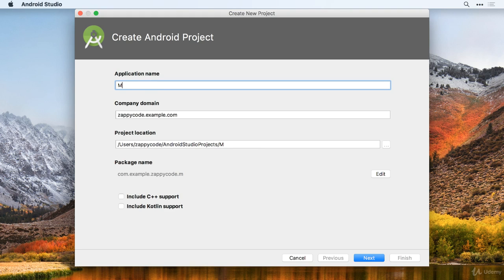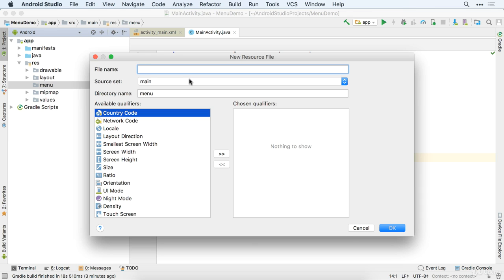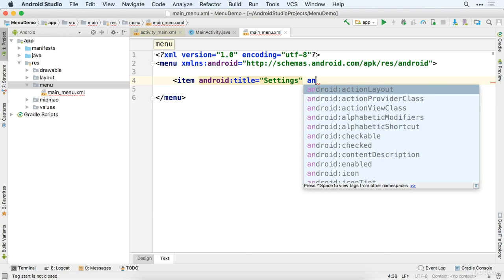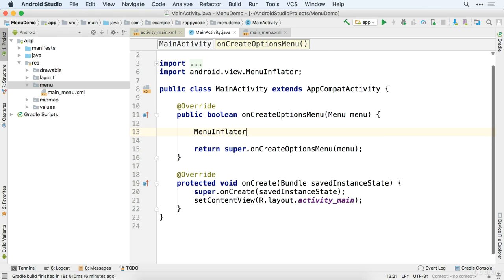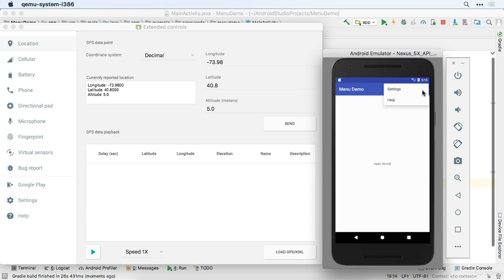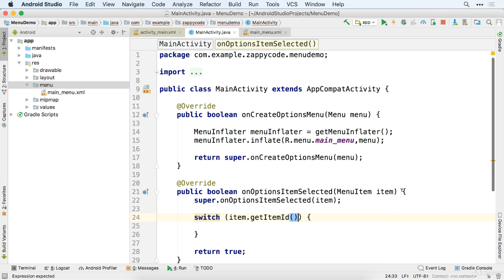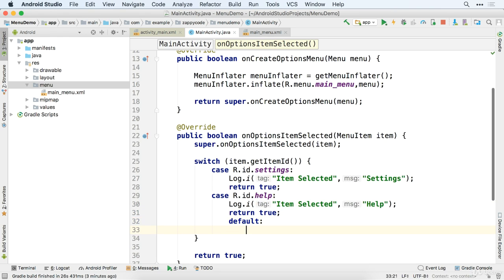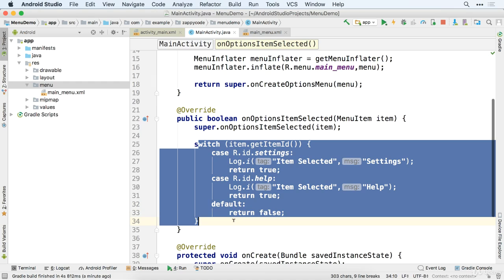Customizing The Action Bar | Android App Development Tutorial For Beginners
In this tutorial we will learn how to customize the action bar of our app in android studio.